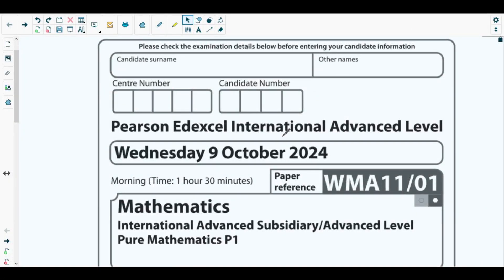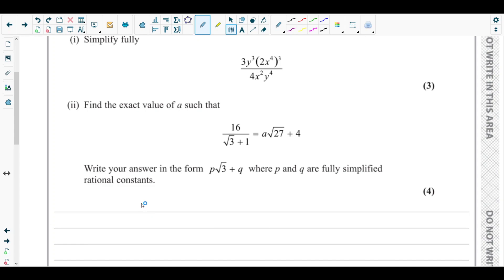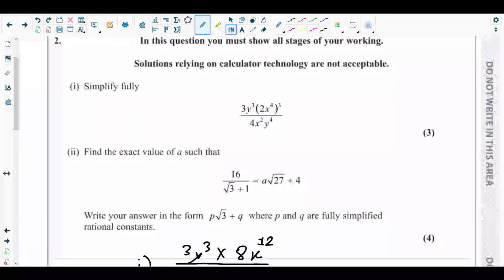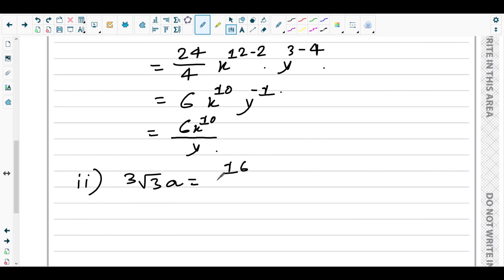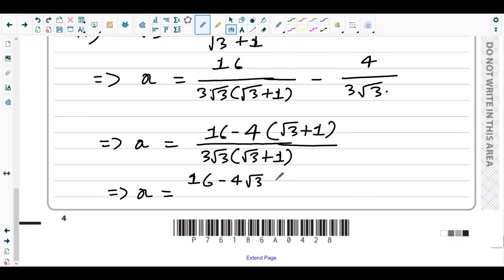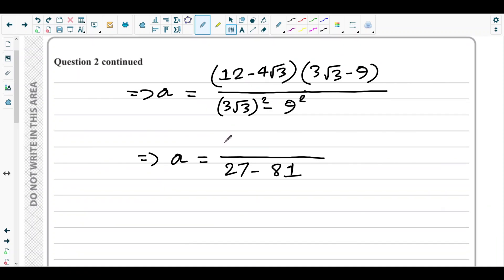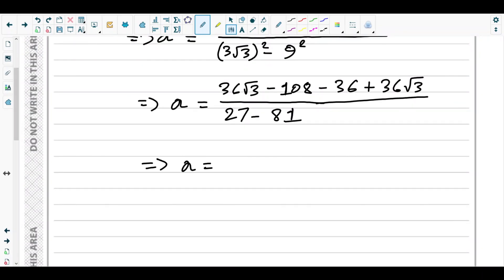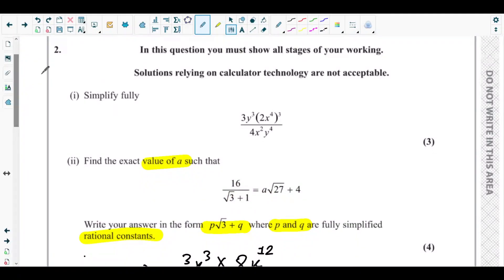Q.NO.2-Simplify & Solve Algebraic Expressions & Rationalising the Denominator of Algebraic Fraction.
Timecodes :

00:00 - Introduction
01:00 - Part (i)
02:34 - Part (ii)

🎓 𝗧𝘂𝘁𝗼𝗿𝗶𝗻𝗴 𝗜𝗻𝗾𝘂𝗶𝗿𝗶𝗲𝘀

📞 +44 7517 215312 (WhatsApp available)